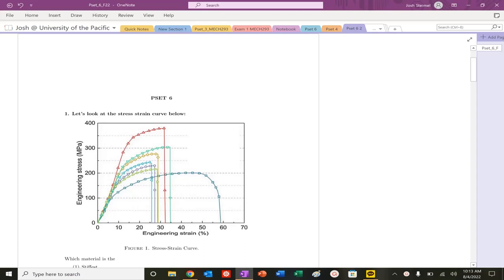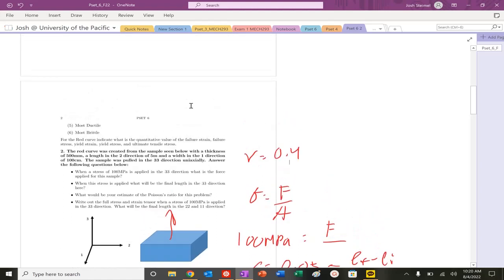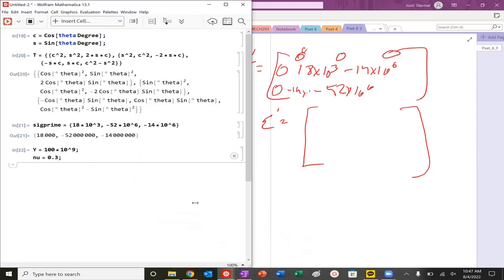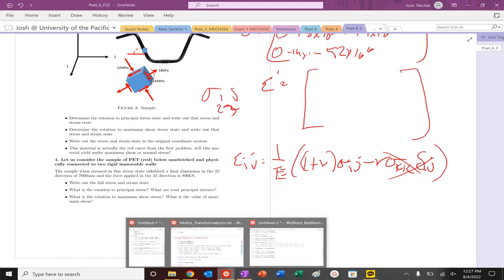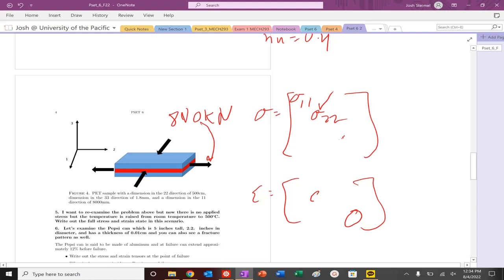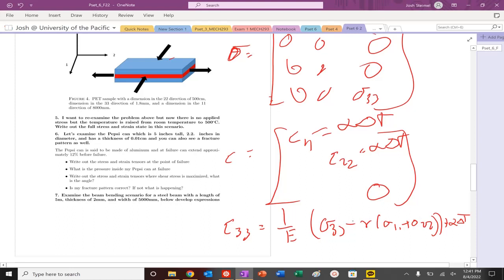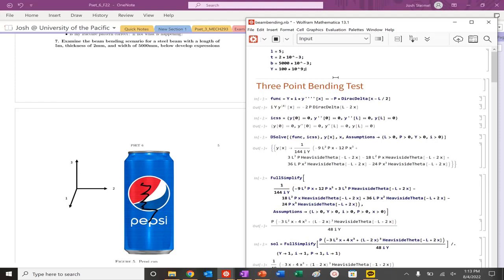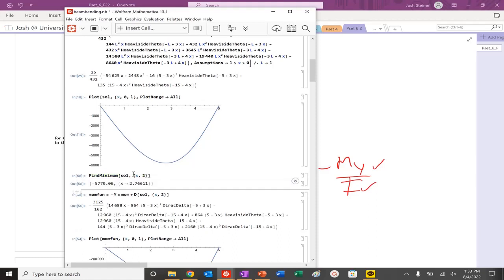ENGR045 Fall 2022 Pset 6 Solutions